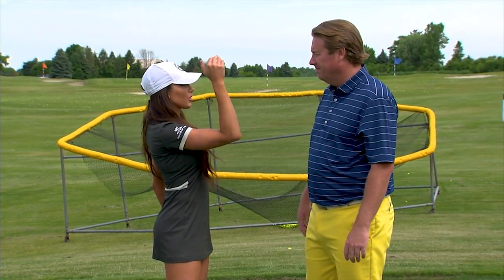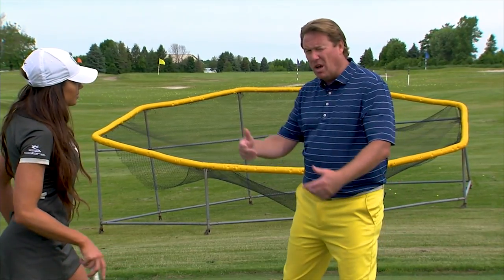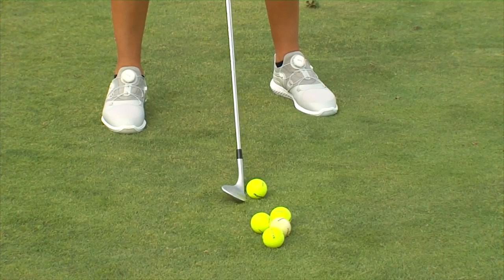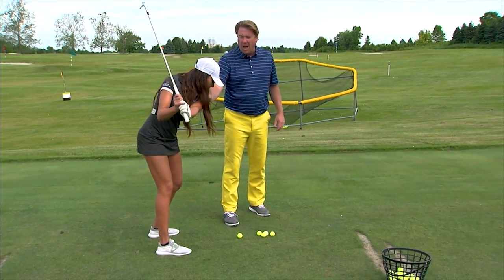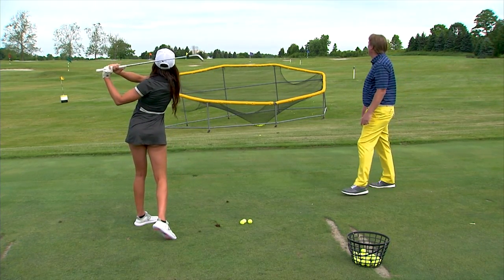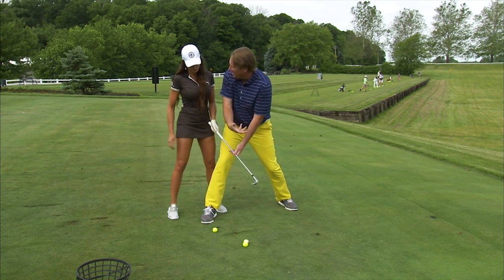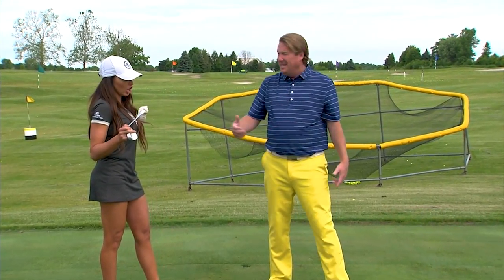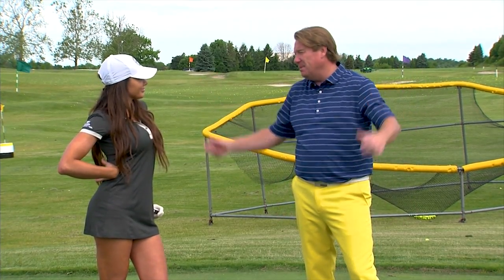Swing Clinic: How to Hit a Better Flop Shot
On this segment on Swing Clinic, Jimmy Hanlin shows Holly Sonders how to hit a better flop shot while at the Pete Dye Trail golf course at Purdue University.